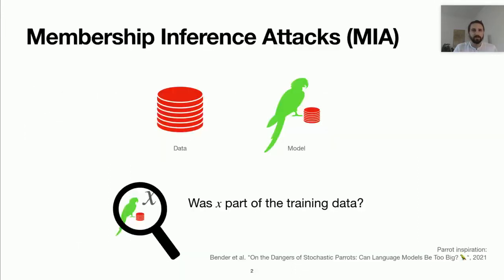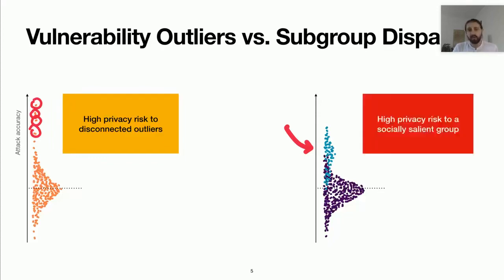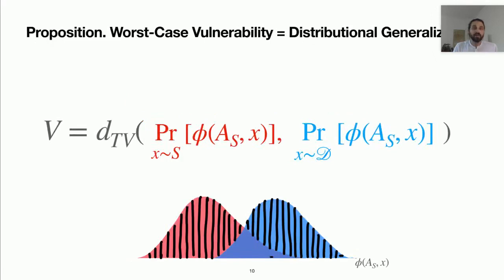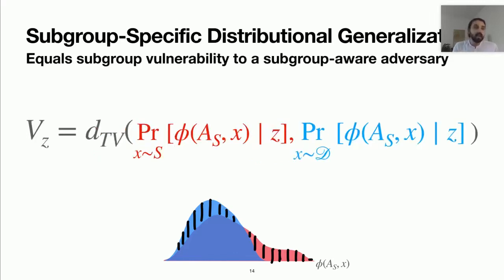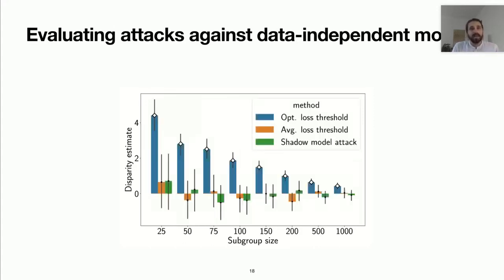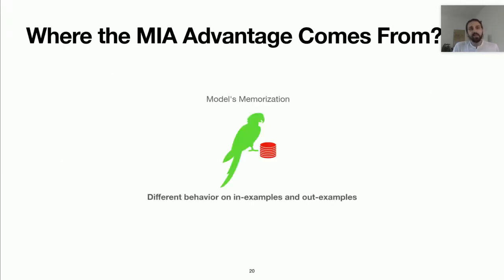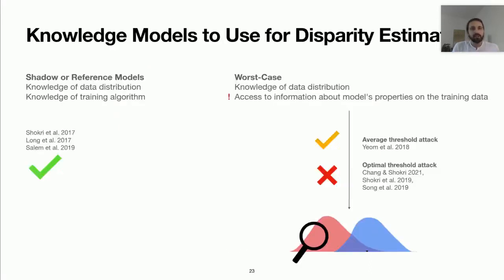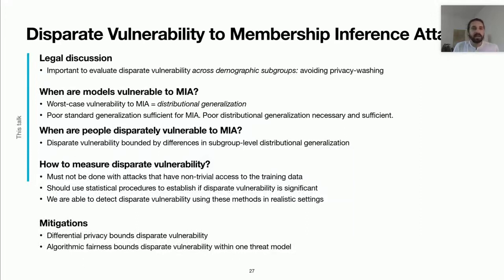Disparate Vulnerability to Membership Inference Attacks artifact